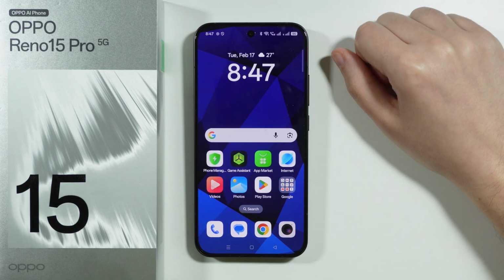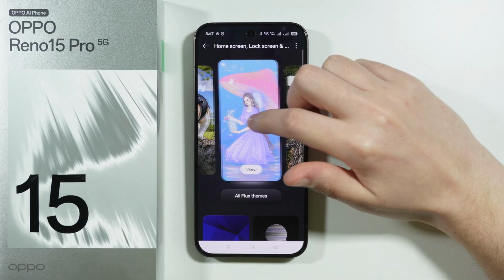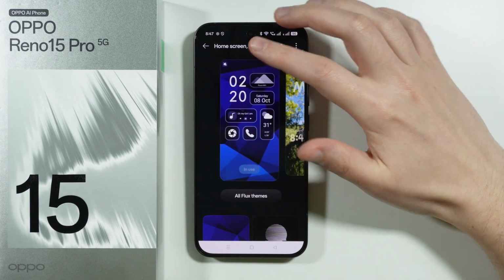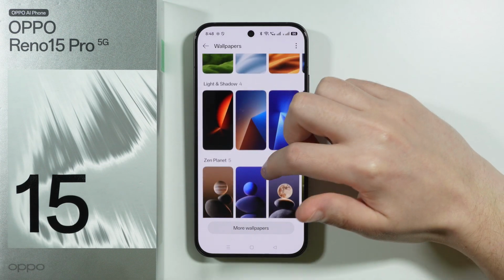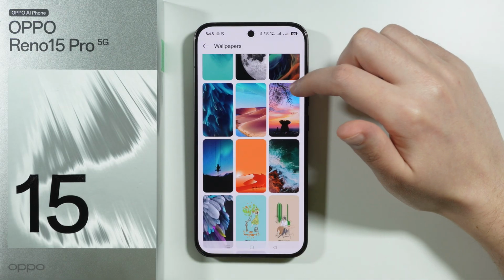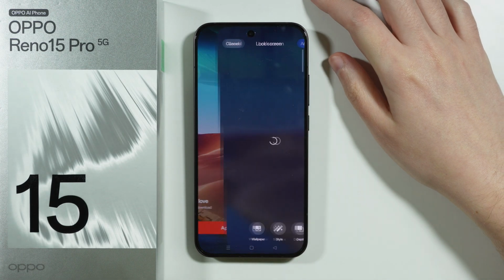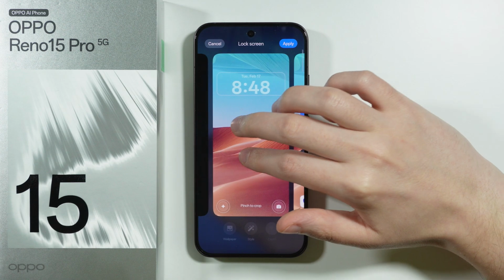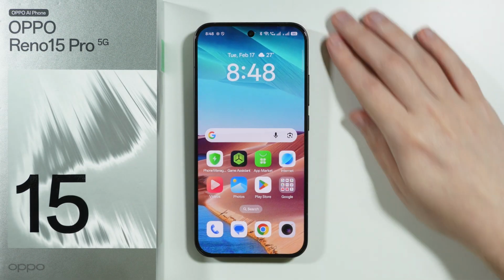OPPO Reno 15 Pro: How to Change Wallpaper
In this video, I'll guide you through the steps to change the wallpaper on your OPPO Reno 15 Pro effortlessly. Customizing your device's background can give it a fresh look and feel, and I’ll show you how to access both default options and your own images. Follow along in this quick tutorial to personalize your OPPO Reno 15 Pro today!